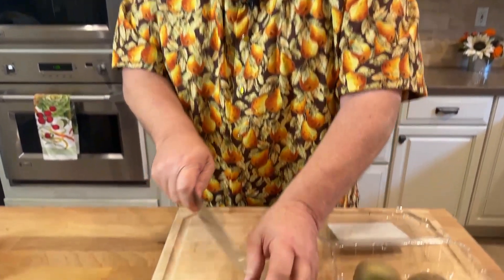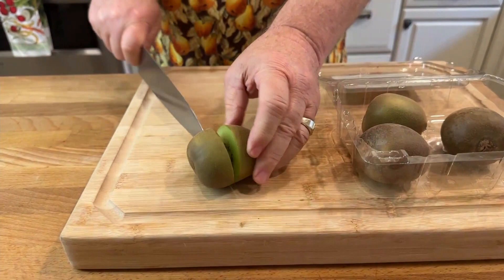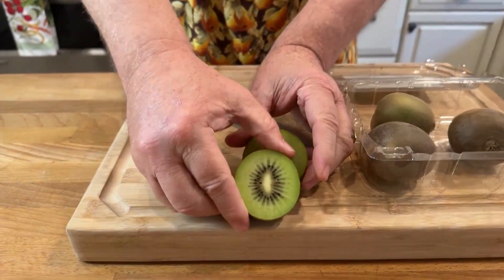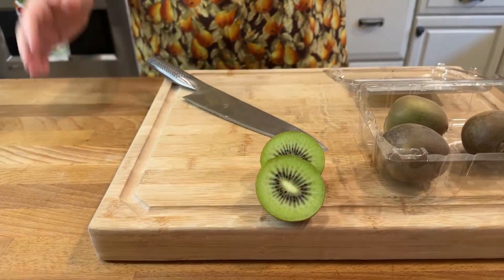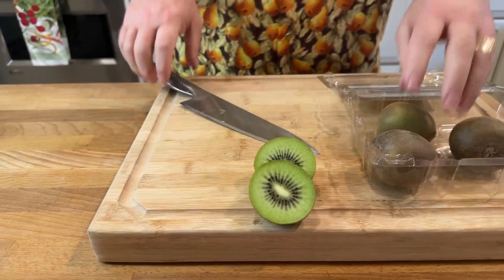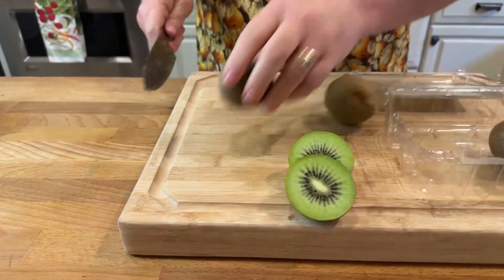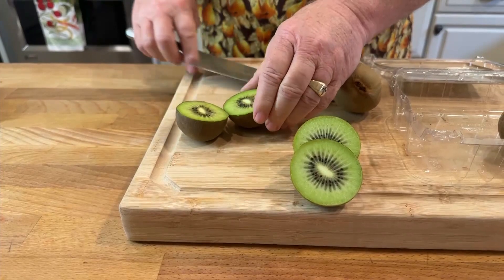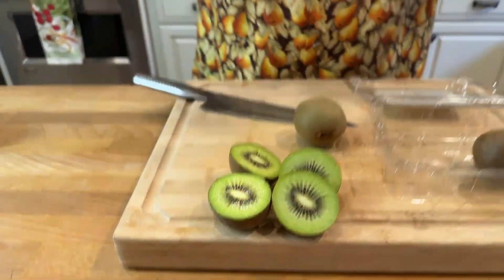They are fuzzless and golden ... Gold Kiwifruit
Your Produce Man was the first to introduce us to Gold Kiwifruit way back in 2000. It has become a popular Kiwifruit.